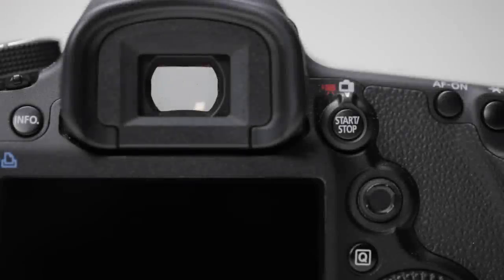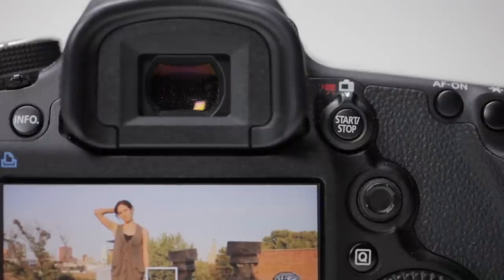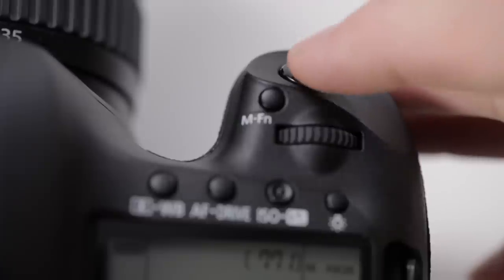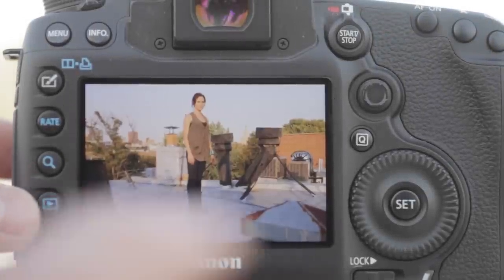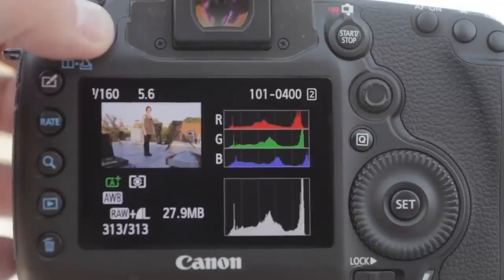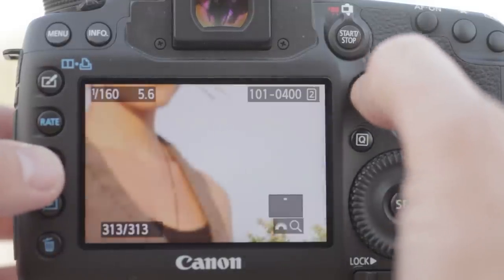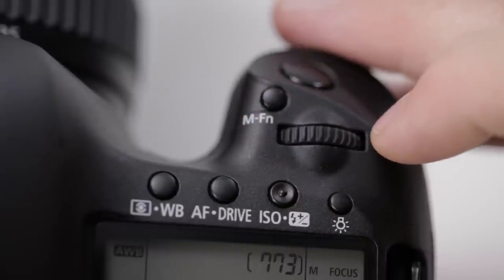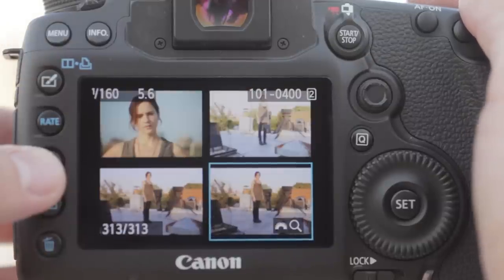How to use the Live View Shooting on a Canon 5D MK III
Canon 5D Mark III Essentials: Live View Shooting
Pete and Josh discuss Live View Shooting on the Canon 5D Mark III.   From Manhattan Edit Workshop's series: Canon 5D Mark III Essentials.  for classes and training information.

After graduating from the University of Pennsylvania, Josh Apter attended NYU's Graduate Film Program, where his film, "The 53rd Calypso," was honored with the Martin Scorsese Award for achievement in directing. The film, which stars Edward Norton, received numerous awards for directing, editing, and cinematography at film festivals across the country.

For his first feature as director, "Kaaterskill Falls," Josh was nominated for two Independent Spirit Awards - the John Cassavetes Award and Best Debut Performance. "Kaaterskill Falls" was also awarded the Critic's Jury Prize at the IFP/West Los Angeles film Festival. It screened on the Sundance Channel, and Is available wherever movies are sold, rented or streamed. Josh is completing his second feature as writer/director, an urban romance titled, "Delivery Method."

Josh has worked in all areas of filmmaking, from location sound recordist on numerous feature films, to videographer for Steven Spielberg’s Shoah Foundation, where he recorded the testimonies of over 150 Holocaust survivors. As a film editor, Josh has worked on over ten feature films including The Holy Land (winner Slamdance FF/Cavu Pictures Distributor), Kaaterskill Falls and Barbecue is a Noun (Audience Award for best Documentary at the Rome International Film Festival and the River Run Film Festival).

From his love of post-production, Josh founded Manhattan Edit Workshop in 2002.  MEWShop trains creatives in Apple, Avid, Blackmagic, Autodesk, and Adobe and Autodesk through a variety of classes in the art and technique of film editing. With clients ranging from Rainbow Media, HBO, NBC and CNN, Manhattan Edit Workshop has become the premier training destination for the highest-level content creators and media professionals.

As a filmmaker, Josh is always producing, shooting and editing projects of all shapes and sizes.